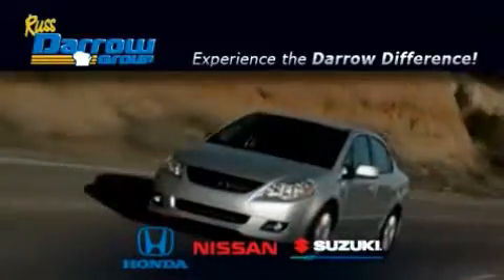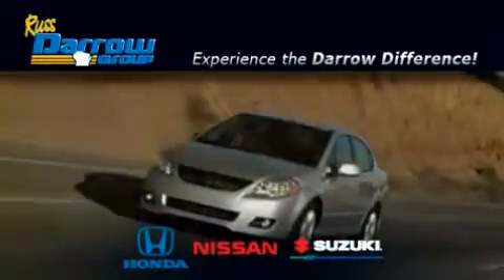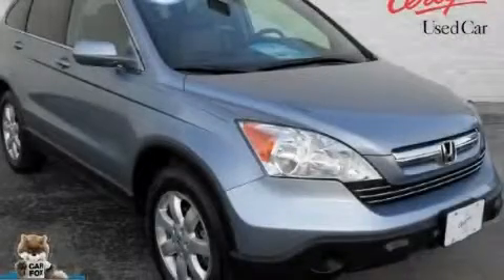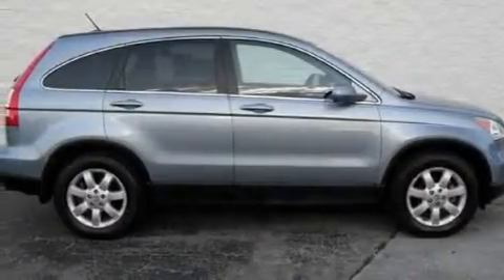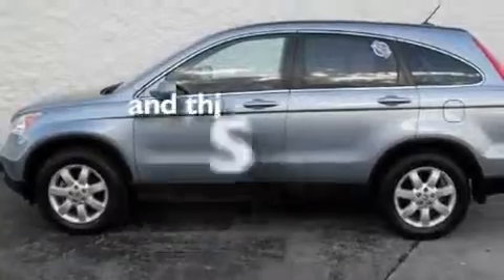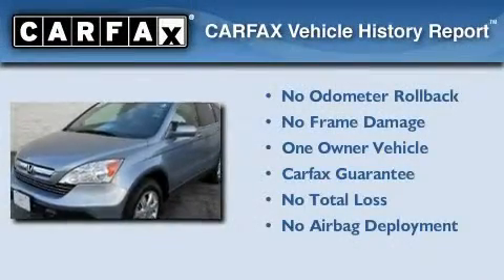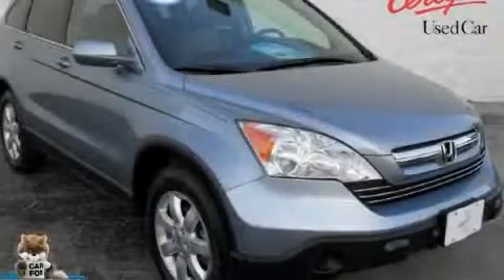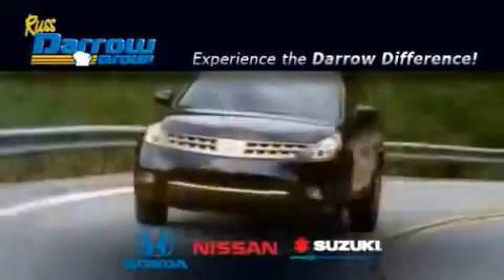Pre-Owned 2008 Honda CR-V Milwaukee WI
Year: 2008
 Make: Honda
 Model: CR-V
 Engine: 2.4L
 Trans.: Automatic
 Exterior: Glacier Blue Metallic
 Miles: 35,118
 Interior: Gray
 Stock: H90889A

 9201 W. Brown Deer Rd.

 Used 2008 Honda CR-V Milwaukee WI